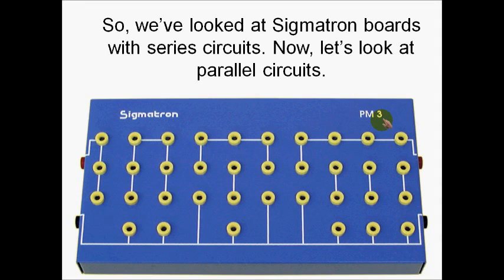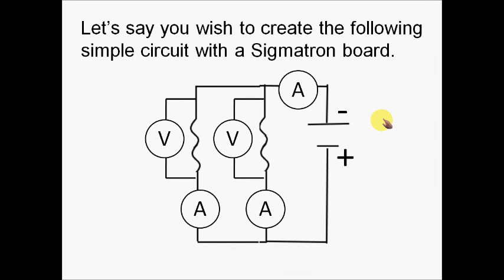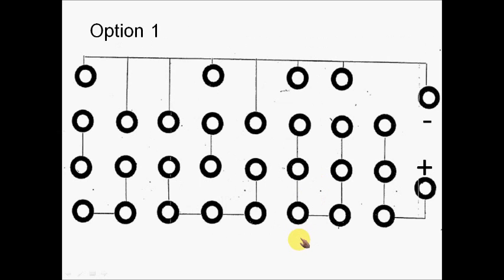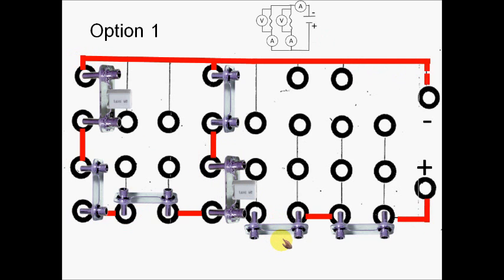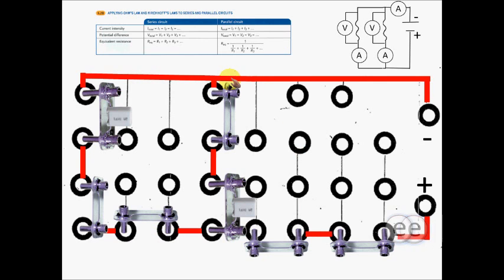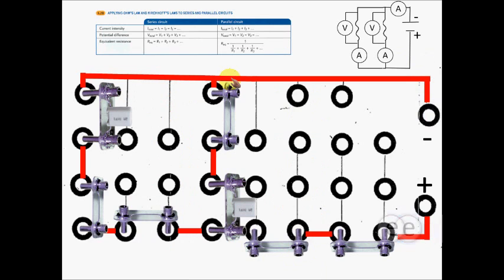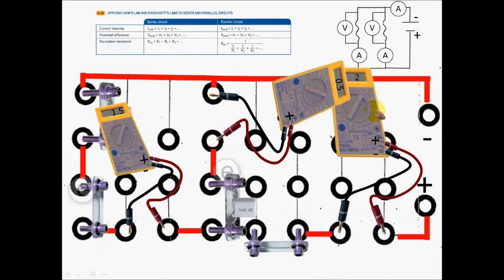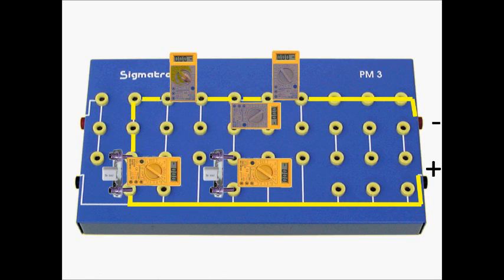Sigmatron Parallel circuits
Sigmatron Parallel circuit